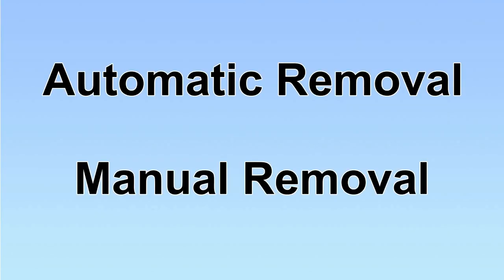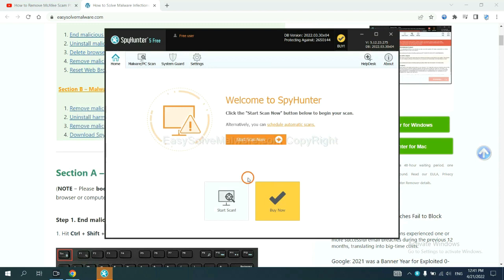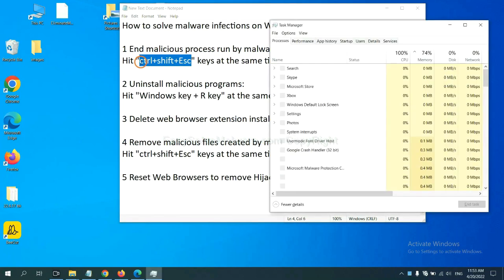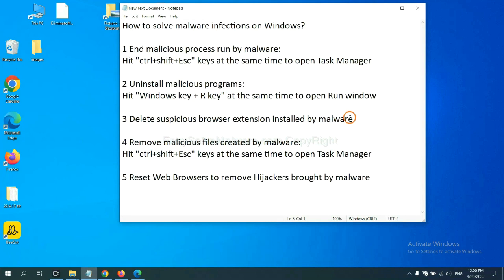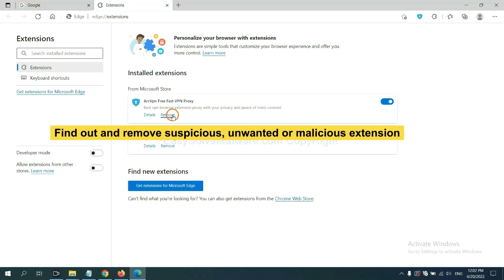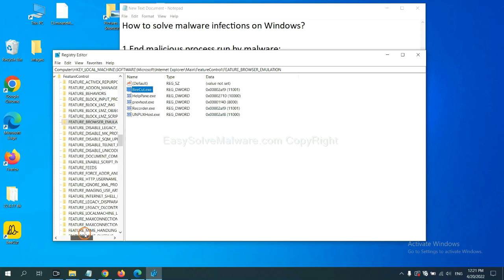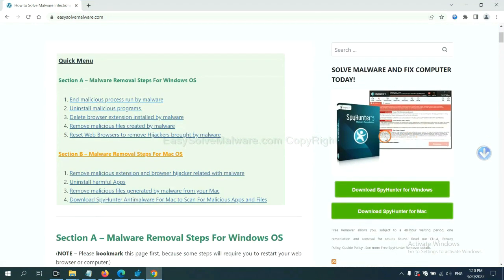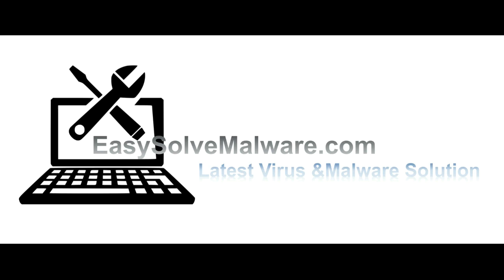Trojan:Win32/Phonzy Virus Removal | Get Rid of Phonzy Trojan Virus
This video shows you how to remove Trojan:Win32/Phonzy Virus.

Quick Steps to Remove Trojan:Win32/Phonzy Virus
Guide to Get Rid of Trojan:Win32/Phonzy Virus
Guide to Remove Trojan:Win32/Phonzy Virus Completely
Method to Remove Trojan:Win32/Phonzy Virus Permanently
How to Effectively Remove Trojan:Win32/Phonzy Virus?
Trojan:Win32/Phonzy Virus Removal Solution
How to Remove Trojan:Win32/Phonzy Virus Completely ?
How to Delete Trojan:Win32/Phonzy Virus Completely?
How to Get Rid of Trojan:Win32/Phonzy Virus Completely?
How to Remove Trojan:Script/Phonzy.C!ml Completely ?
How to Delete Trojan:Script/Phonzy.C!ml Completely?
How to Get Rid of Trojan:Script/Phonzy.C!ml Completely?
How to Eliminate Trojan:Script/Phonzy.C!ml Completely?
How to Uninstall Trojan:Script/Phonzy.C!ml Completely?
How to Delete Trojan:Script/Phonzy.B!ml Effectively?
Quick Way to Get Rid of Trojan:Script/Phonzy.B!ml Virus Effectively
Learn to Remove Trojan:Script/Phonzy.B!ml from Windows and Mac
Totally Remove Trojan:Script/Phonzy.B!ml from Win 11
How Do I Remove Trojan:Script/Phonzy.B!ml from Windows 11 Effectively?
How Can I Completely Remo